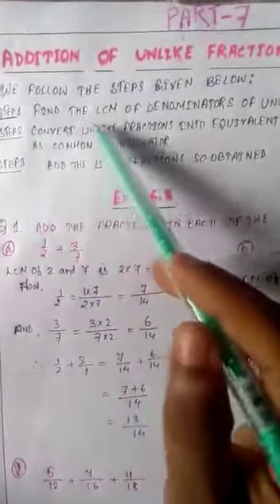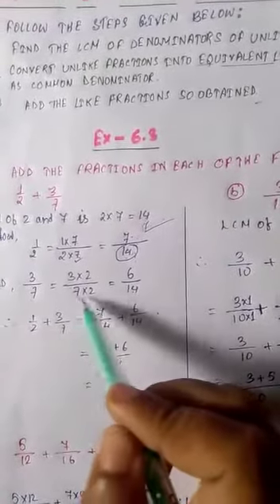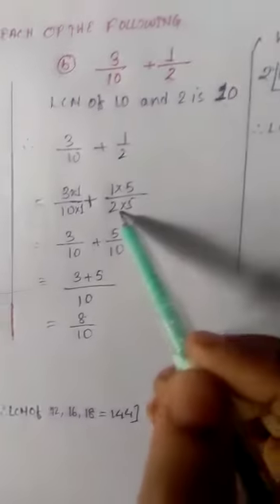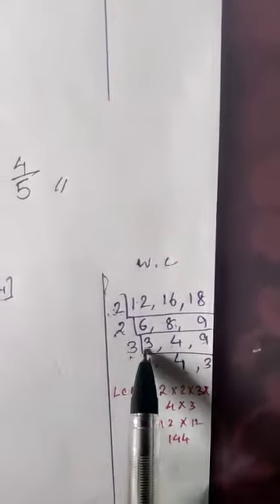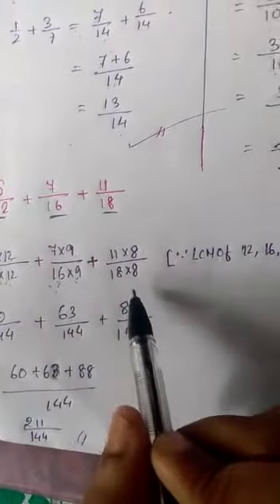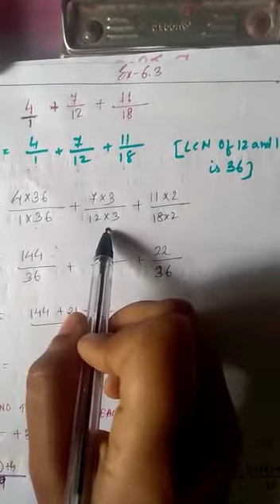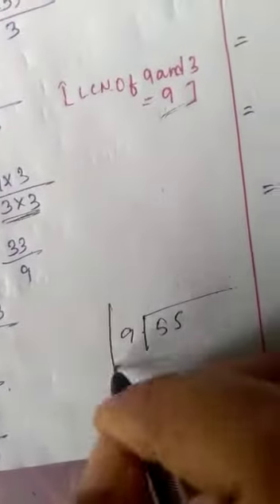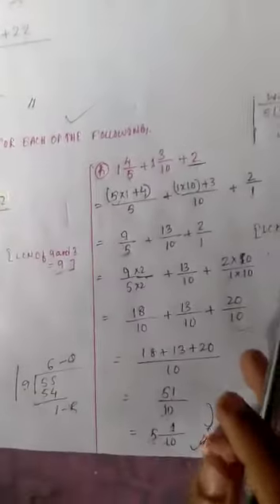Class V Mathematics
Exercise -6.3 || Q1, Q2 and Q3